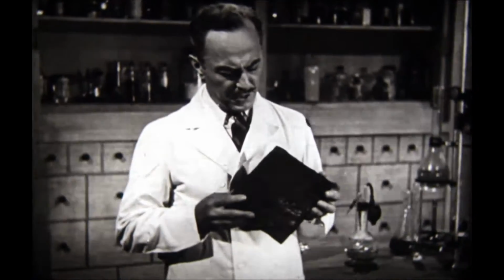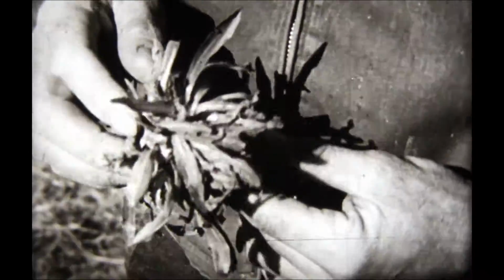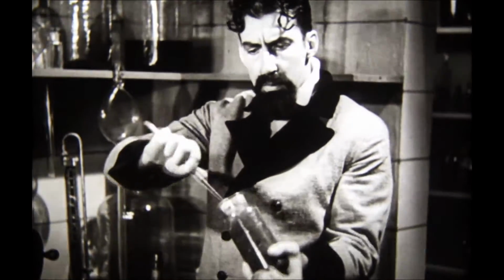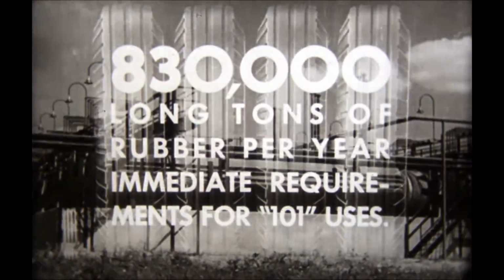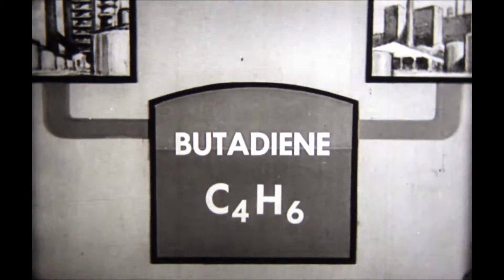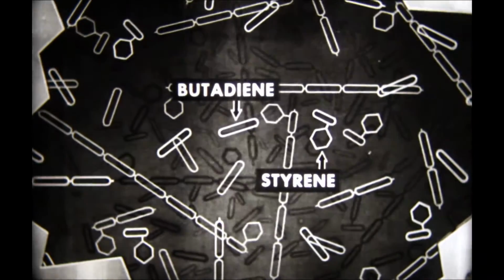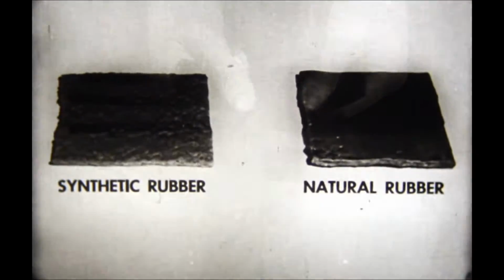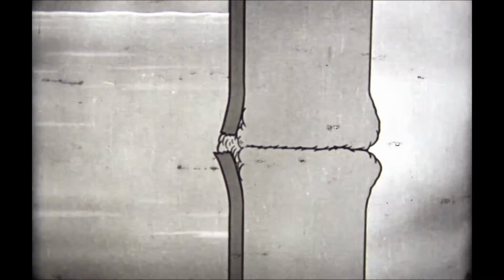Synthetic Rubber, an American Success Story by Wilding Productions Inc for Goodyear Tyres 1943, F563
A short wartime documentary film about the development and uses of synthetic rubber at a time when natural rubber supply was under threat. This was commissioned by Goodyear Tyre co. for Wilding Picture Productions inc to make in 1943. Wilding Pictures were prolific in making promotional films, commercials and documentaries in America between 1914 and 1967.